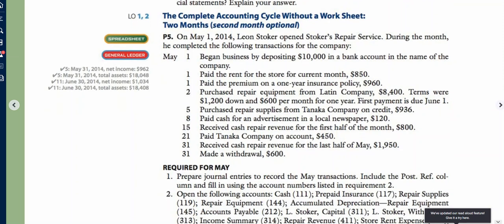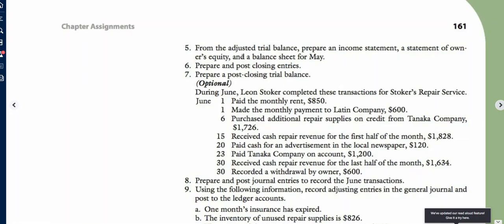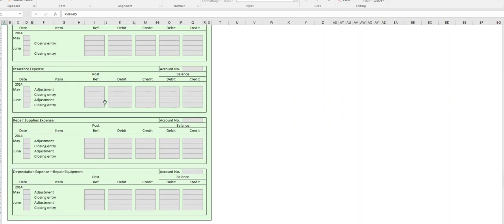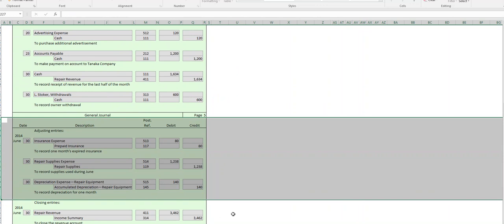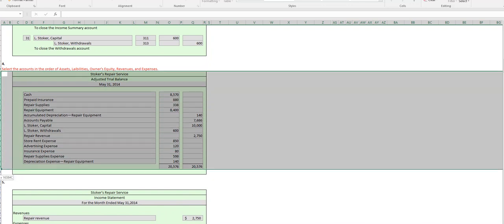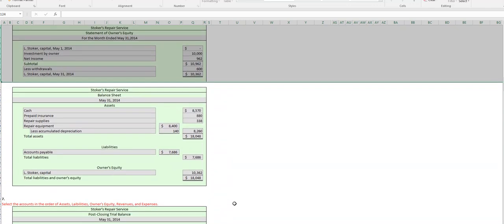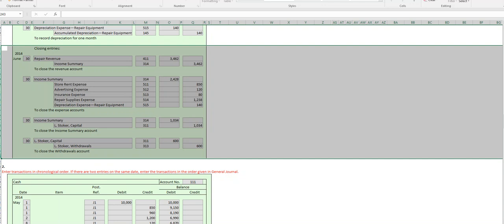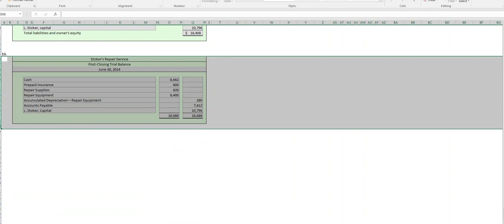CH 4 homework problem